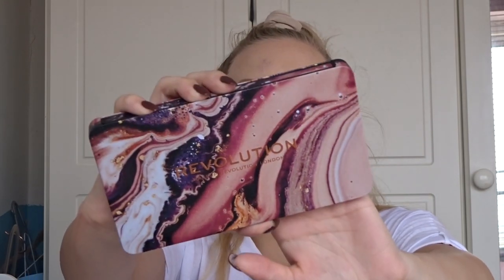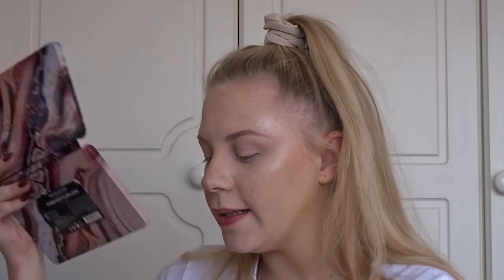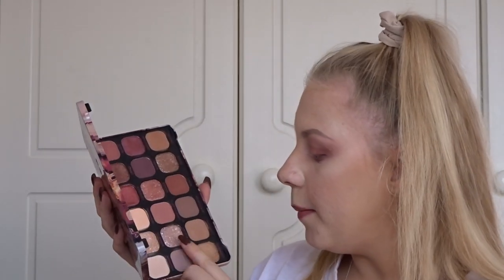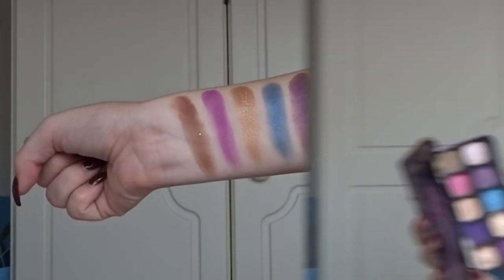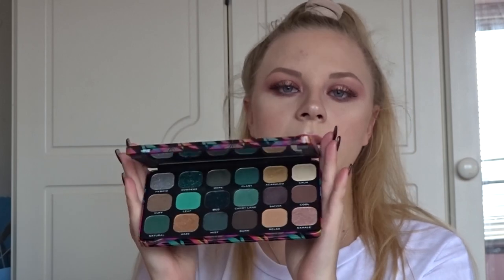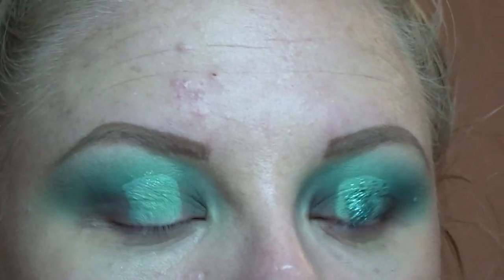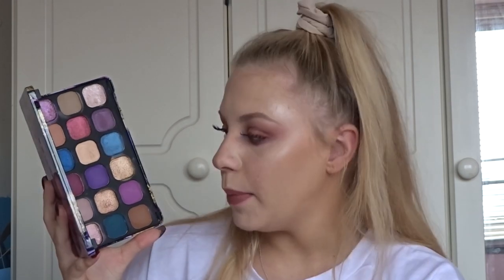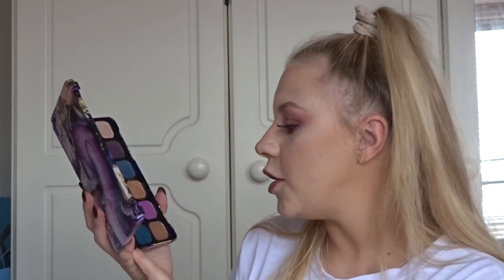REVOLUTION ALLURE, EUTOPIA & CHILLED PALETTES | swatches, tutorials & review 💕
Today I am testing 3 palettes for you, these are all new to the revolution forever flawless range. I hope you enjoy xo

TIME STAMPS:
Allure: 2:48
Eutopia: 7:44
Chilled: 10:54